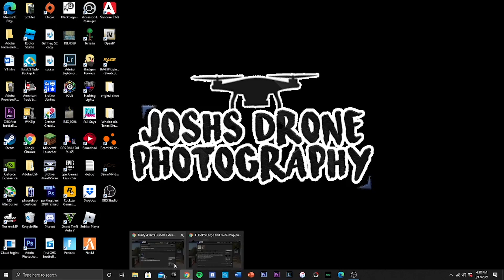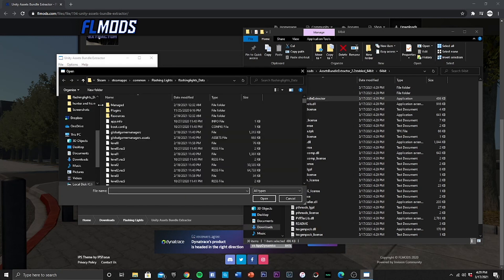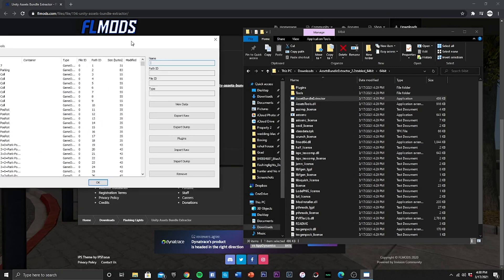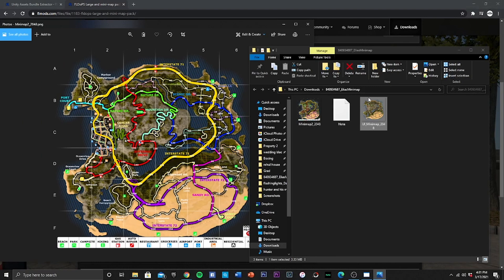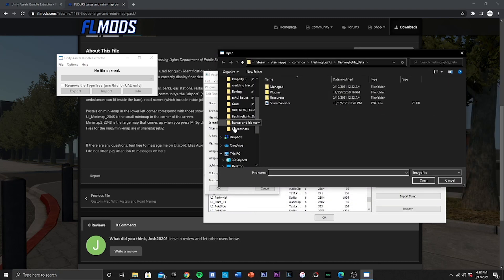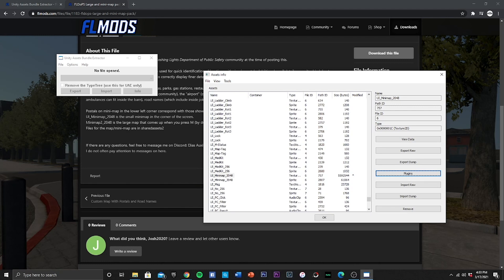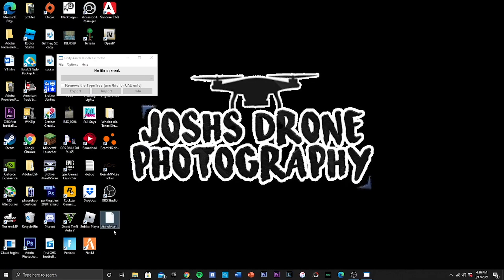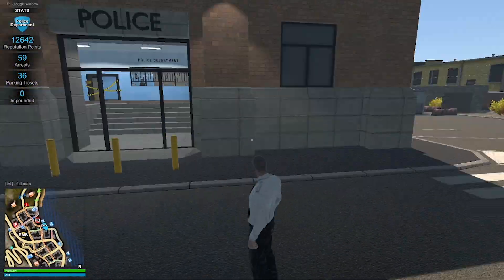how to install map on flashing lights! (easy step by step)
here are the links that I utilized during this video

the map that I installed in this game can be found